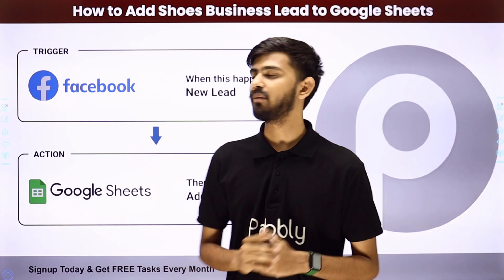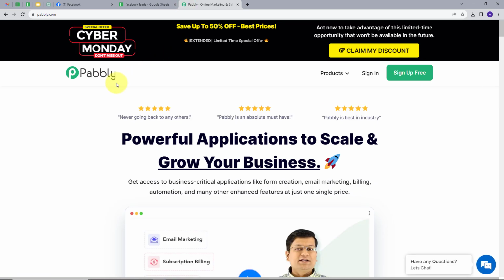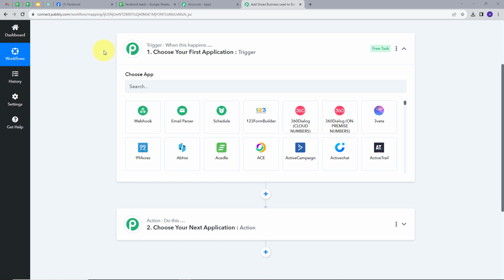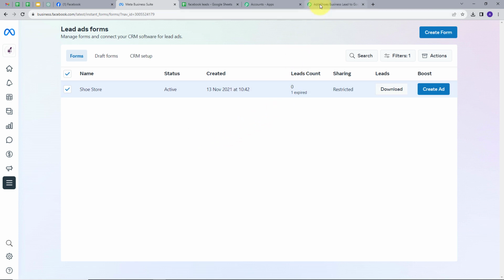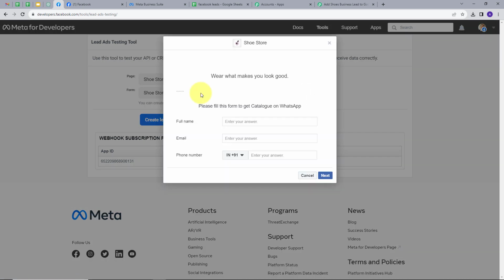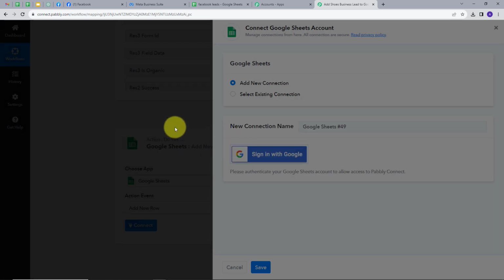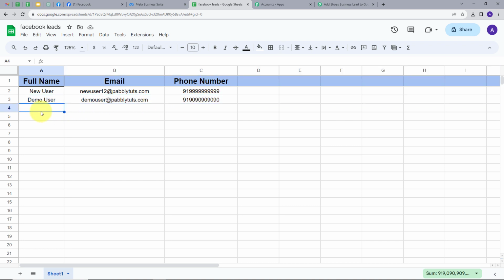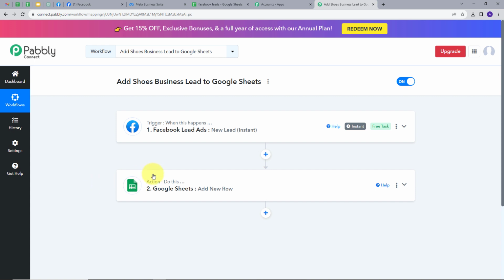How to Add Facebook Lead Ads to Google Sheets for Shoes Business | Facebook Leads to Google Sheets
In this video tutorial, we'll walk you through the process of seamlessly adding Facebook Lead Ads to your Google Sheets for your Shoes Business. This powerful integration ensures that your lead data is automatically updated in Google Sheets, saving you time and eliminating the need for manual data entry.

Discover the convenience of this automation, designed to enhance your lead management workflow. Whether you're collecting leads, maintaining customer information, or managing prospect lists, this integration between Facebook Lead Ads and Google Sheets simplifies the process.

1. Automation: Pabbly Connect offers automation capabilities that can help you automate mundane and repetitive tasks. This allows you to save time, money and resources.

2. Integration: Pabbly Connect provides a wide range of integrations so that you can connect different web services with each other. This helps you to create smarter workflow processes and make your business more efficient.

3. Security: Pabbly Connect takes security seriously and provides an industry-standard security system to protect your data and applications.

4. Scalability: Pabbly Connect is highly scalable and allows you to easily add new applications and services to your workflow.

 5. Cost-effective: Pabbly Connect is cost-effective and provides plans for different business sizes.